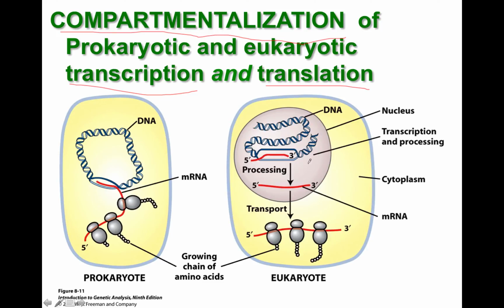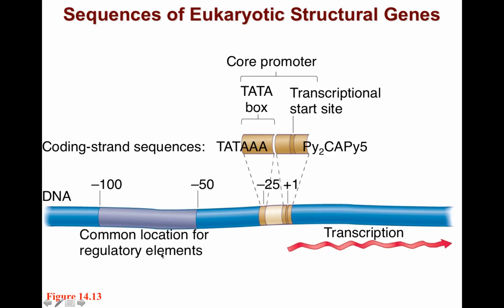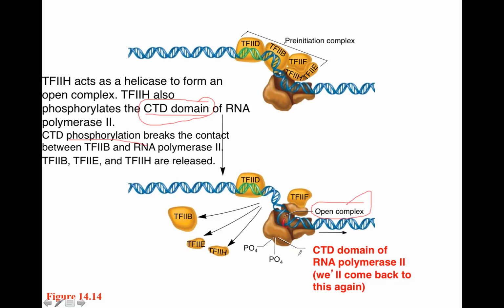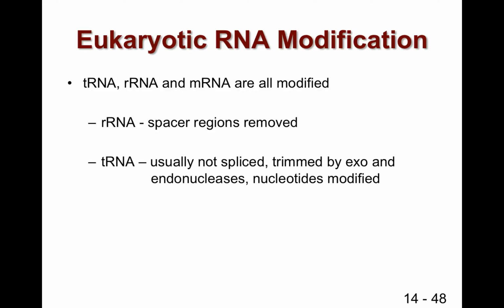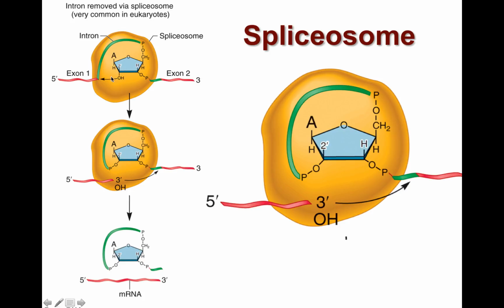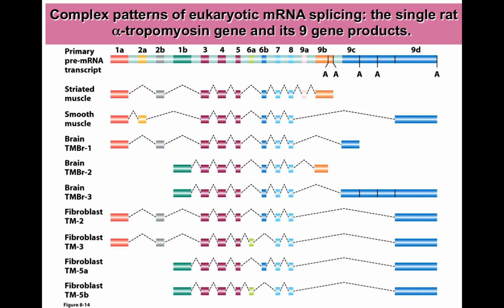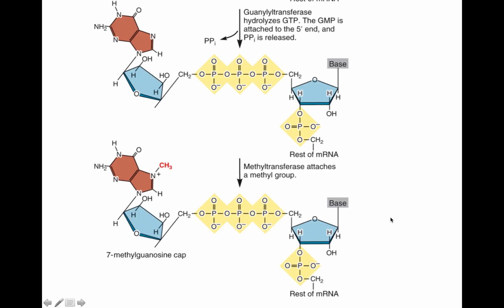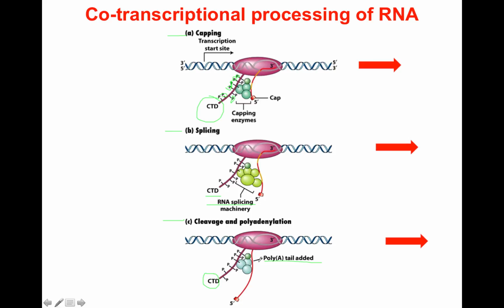First Edition:Ch14Part2 Eukaryotic Transcription+Processing